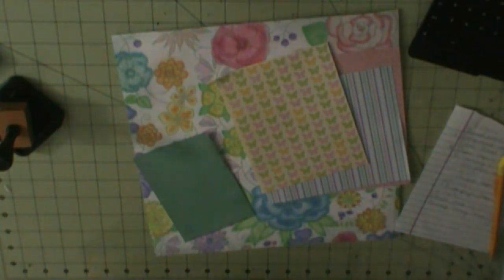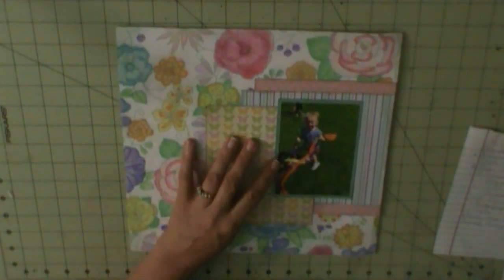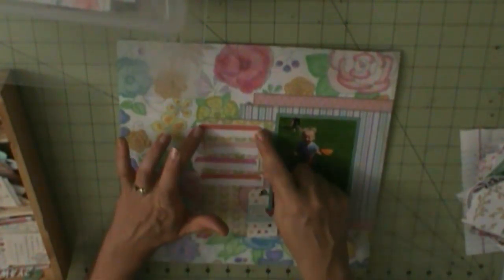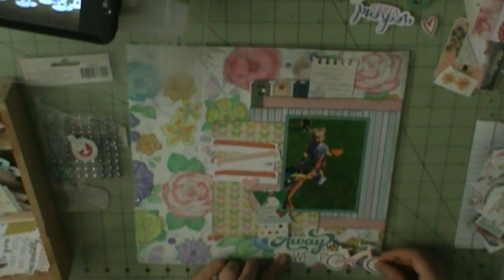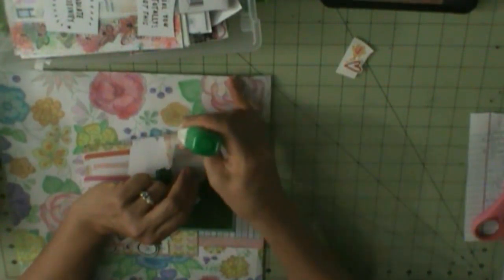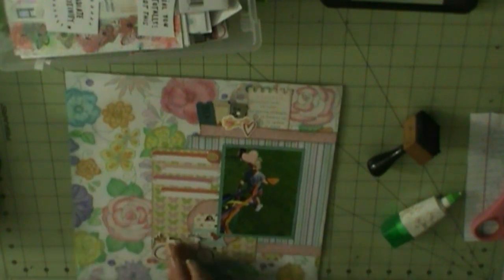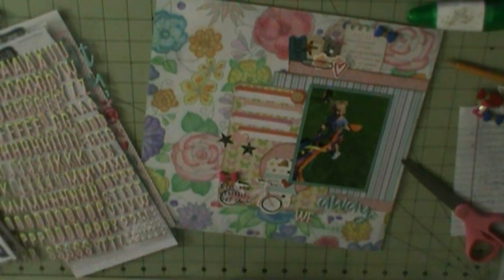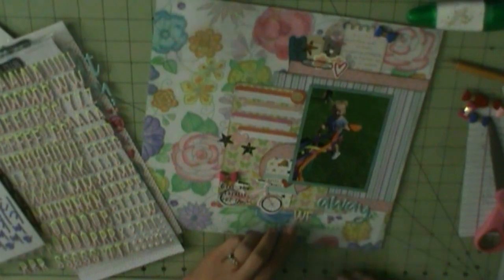Away We Go Scrapbook Layout (August 2019 My Stash) Page 3